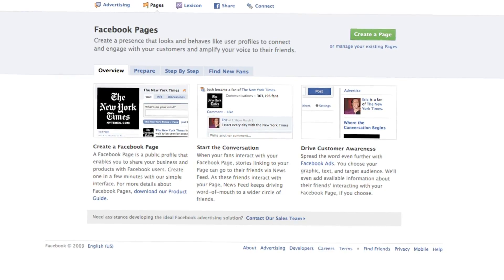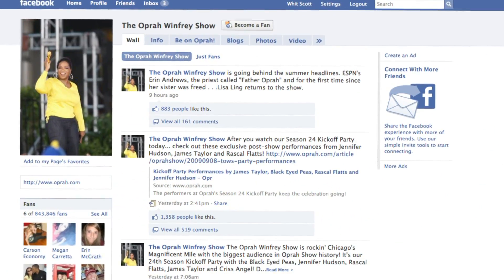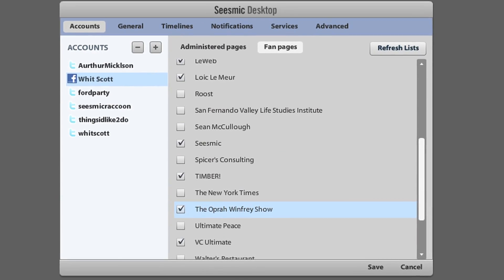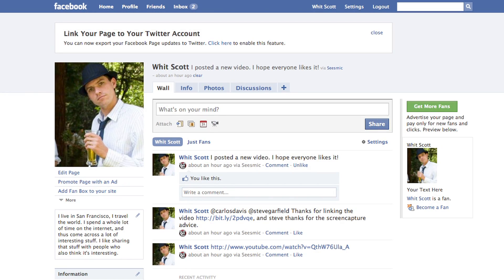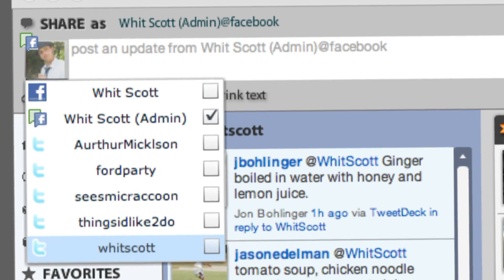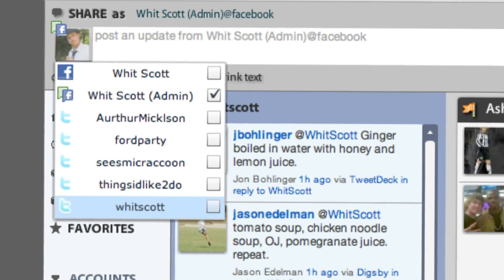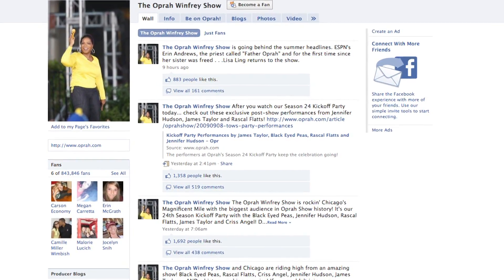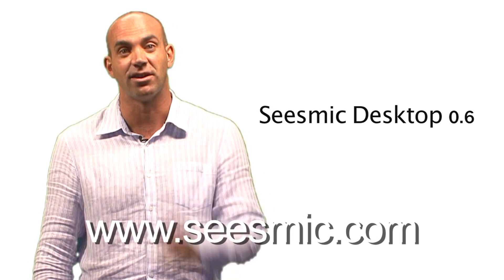Facebook Pages on Seesmic Desktop 0.6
We're excited to share with you a new feature that will allow Seesmic Desktop to access and manage your Facebook Pages. In version 0.6, you now can view and manage any Facebook Page you follow. Configure each Facebook Page to show up as a column, posts messages, and respond to comments and likes as you do in your personal Facebook feed. If youre an administrator, you can post messages as the administrator. With the Facebook Page feature, you have greater control on how you market your business, oversee your brand, listen to your fans and build your community.